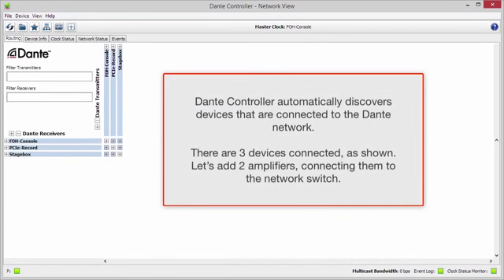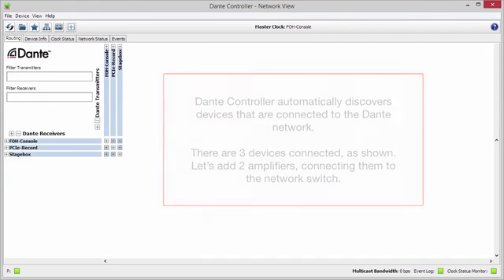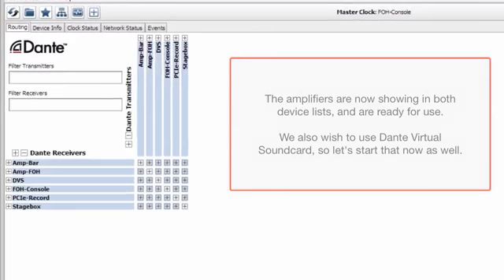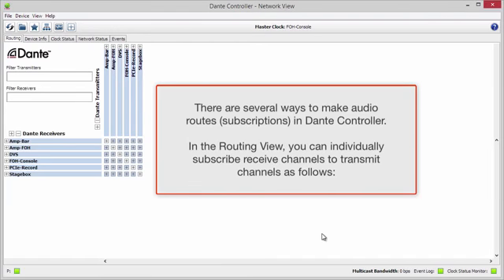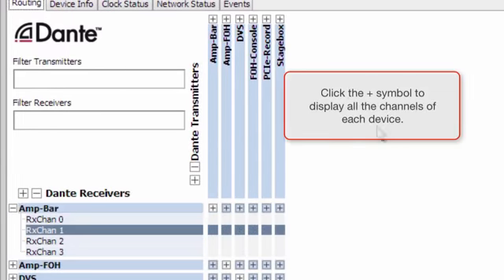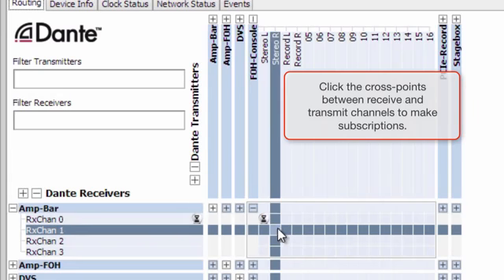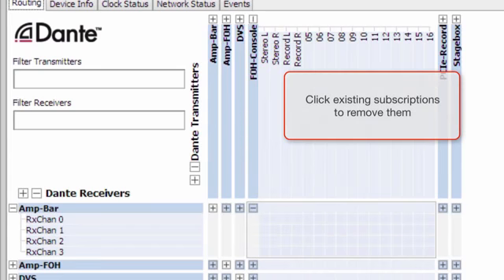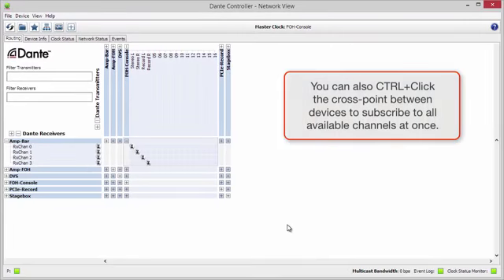Basic Routing in Dante Controller